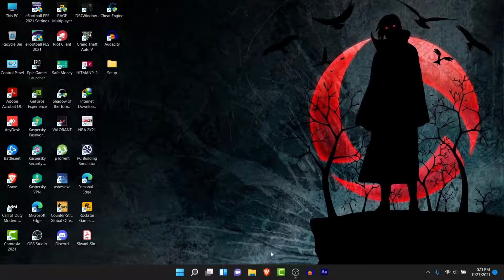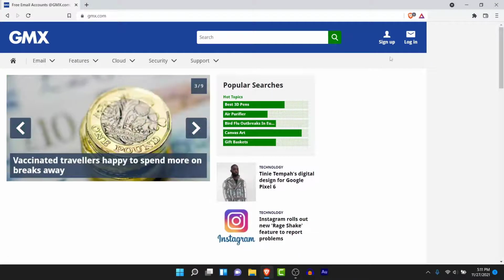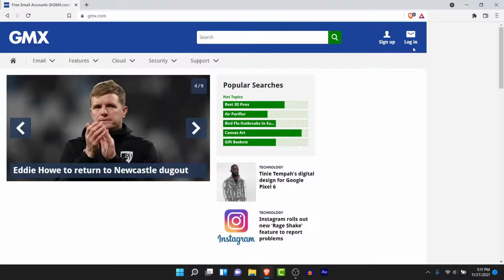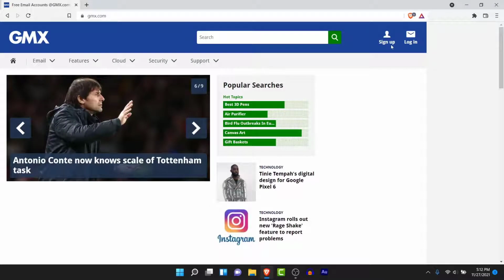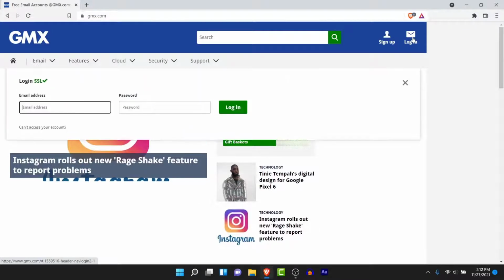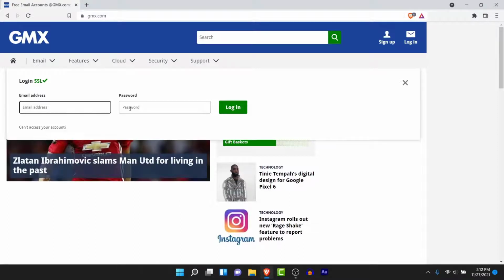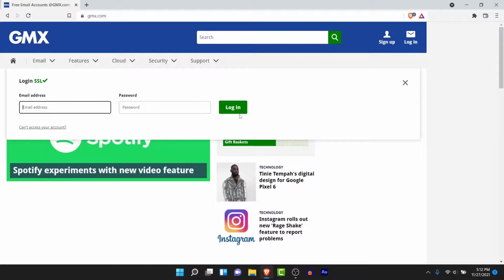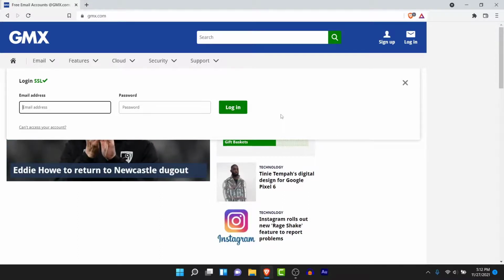How to Login GMX Mail Account 2021 l Sign In GMX.com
Have you been wondering on how you Login To A GMX mail Account?
This video guides you in easy step by step process to Login To A GMX mail Account

Follow these simple steps:
1.
2. Tap on the Login Option
3. Enter Your Credentials and tap on the login button
4. You'll be logged in to your account.

How do I access my GMX?

Why can't I access my GMX account?

What is GMX username?

How do I sign up for GMX?